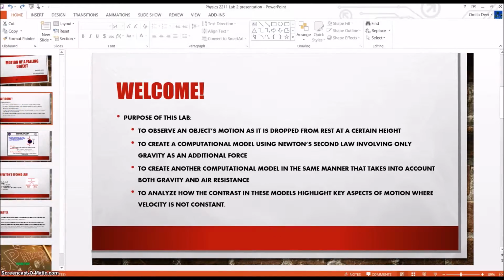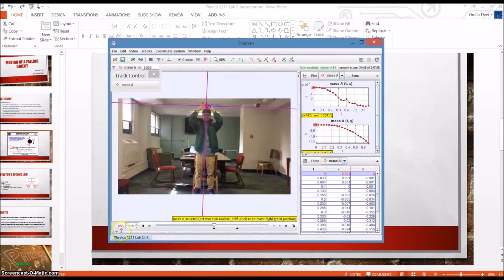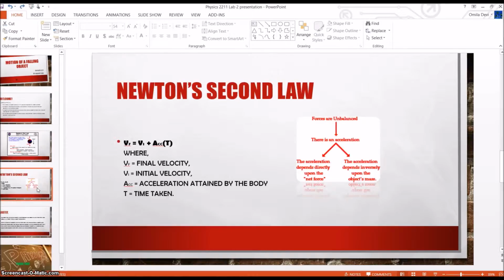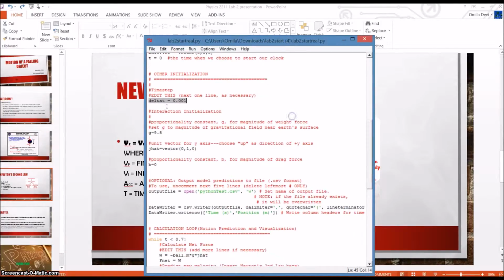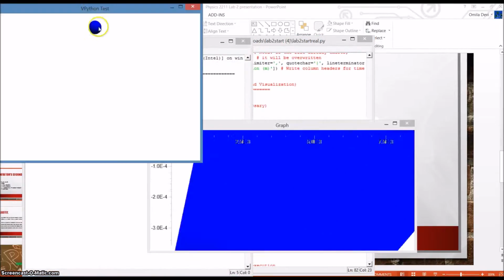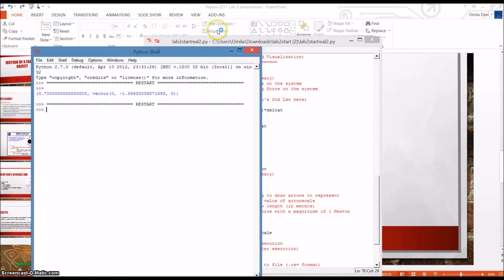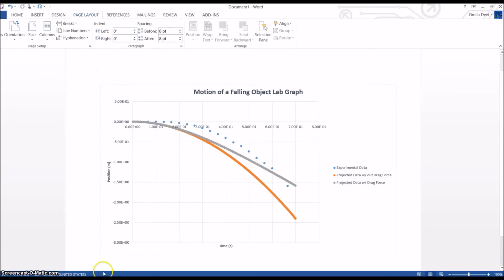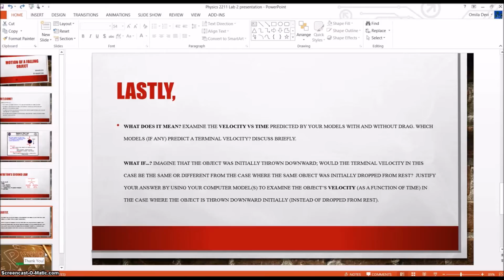Physics 2211 Lab 2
Physics Vid Lab 2